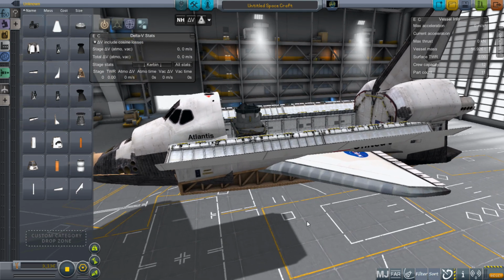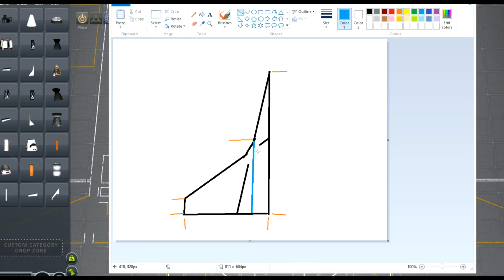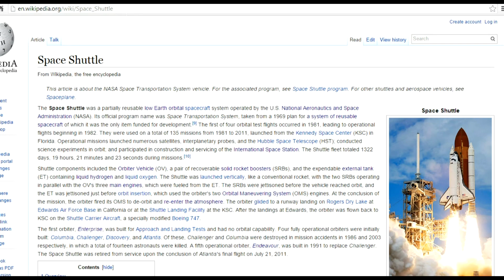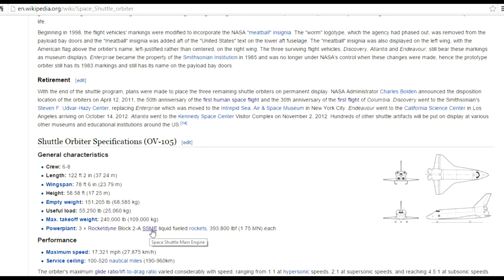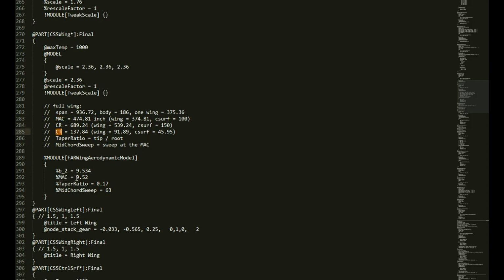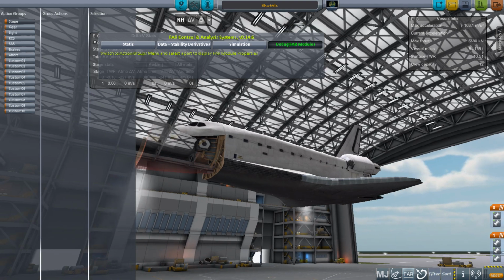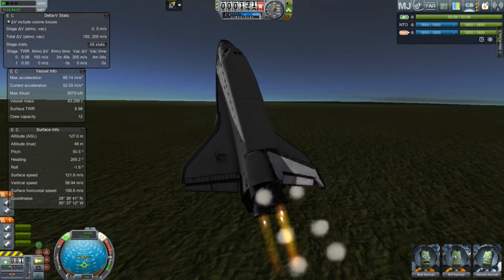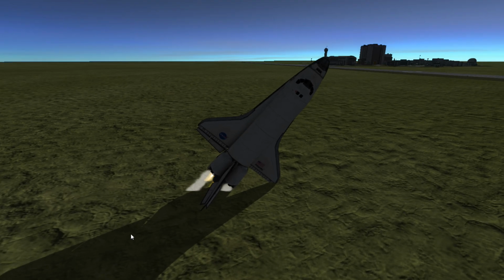SE04: 1974 / Project Enterprise - Space Shuttle / KSP 0.90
Setting up FAR values, finishing the mass values